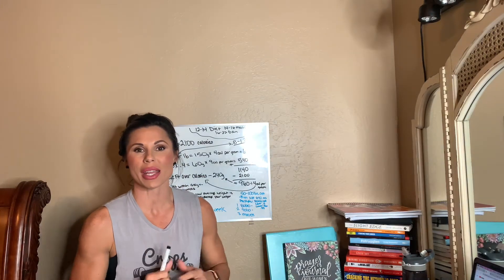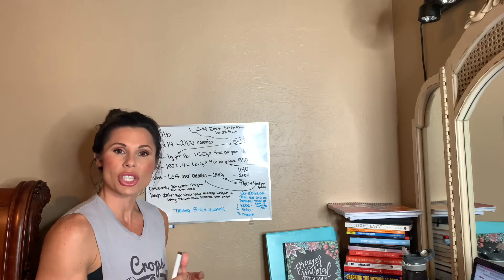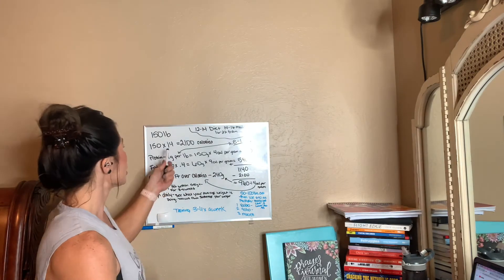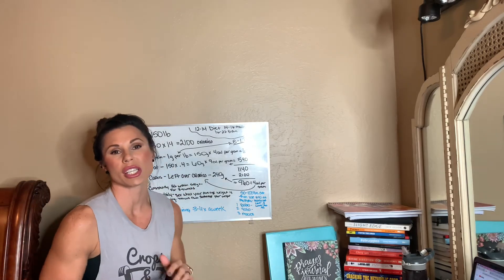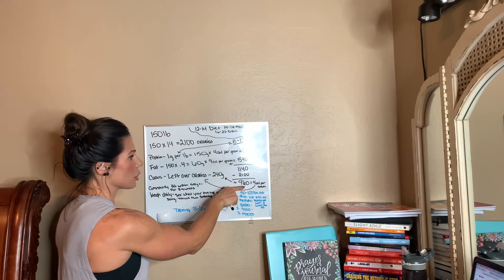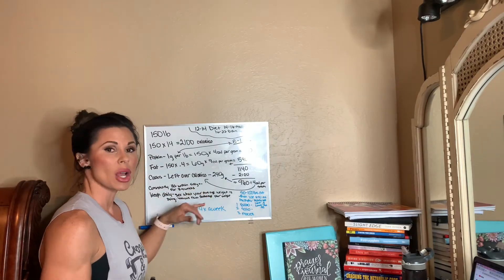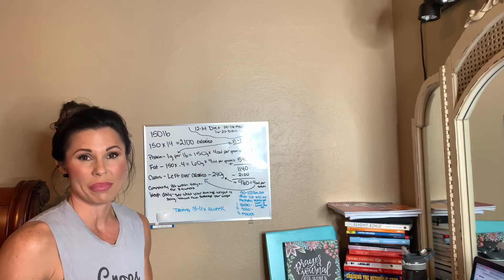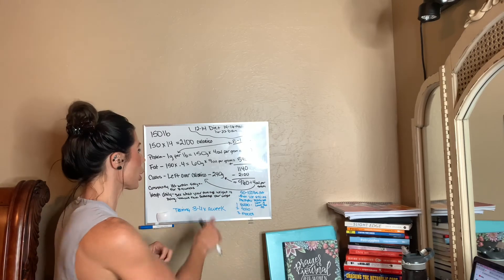HOW TO SET UP YOUR OWN DIETING MACROS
In this video, I teach you how to set up your own dieting macros.